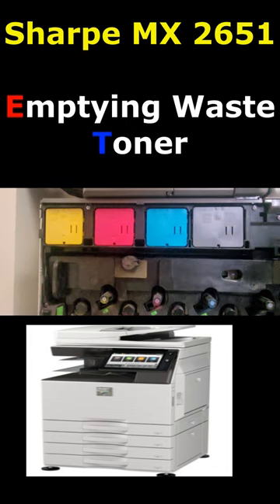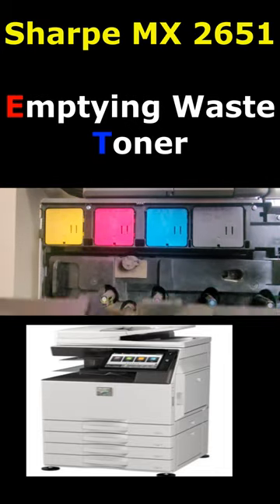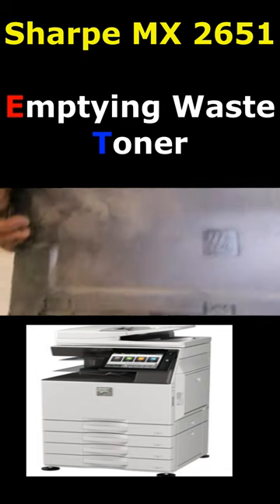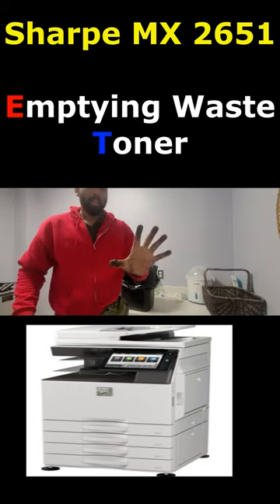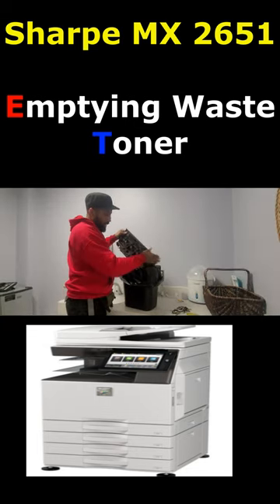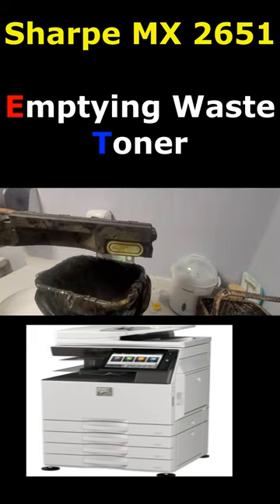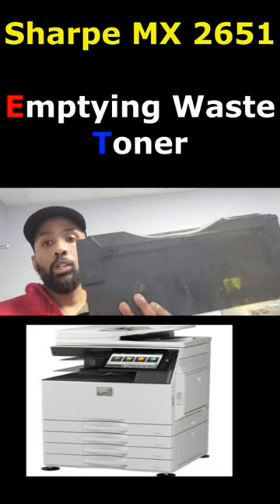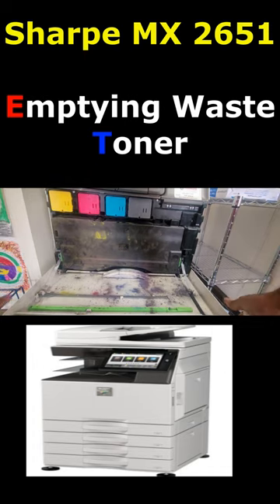Sharp MX-2651 Color Copier: Emptying Toner Waste Container